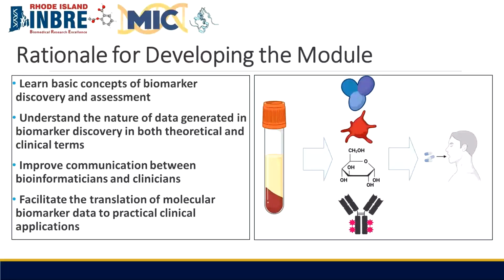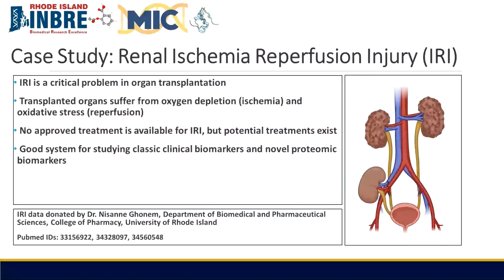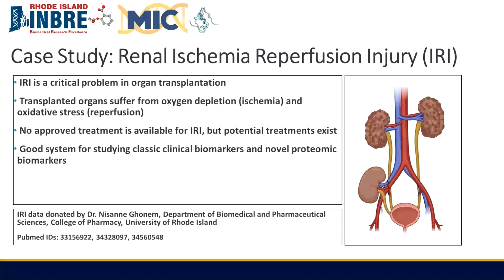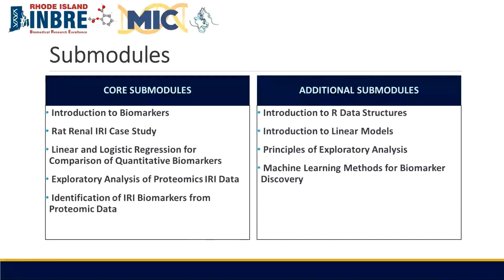Analysis of Biomedical Data for Biomarker Discovery (1 of 1)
Introductory video describing the module, the rationale for the module, the IRI model, the sub-modules, and acknowledgements.